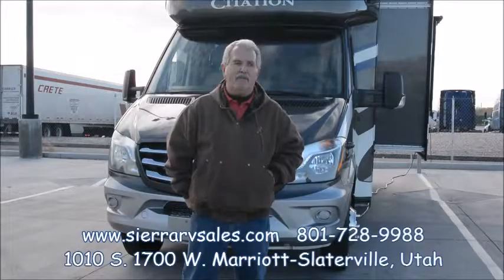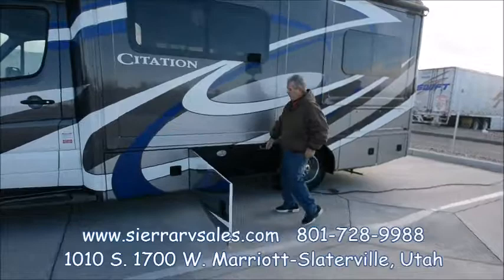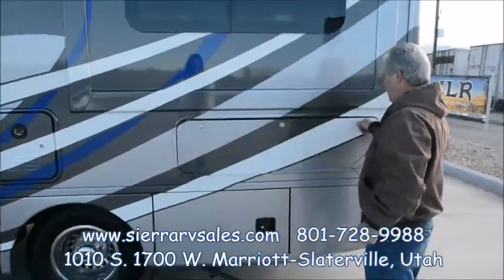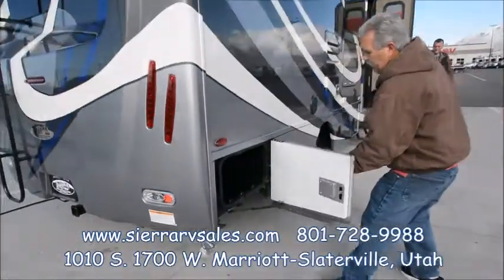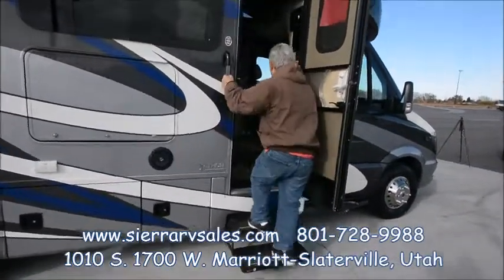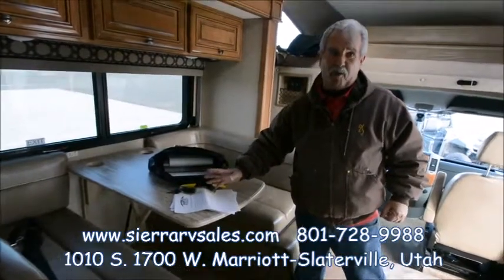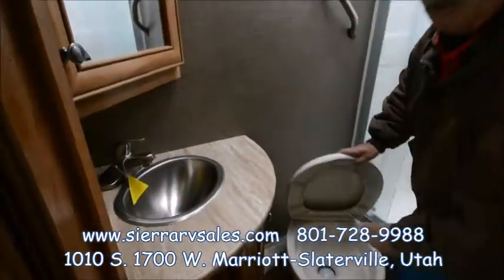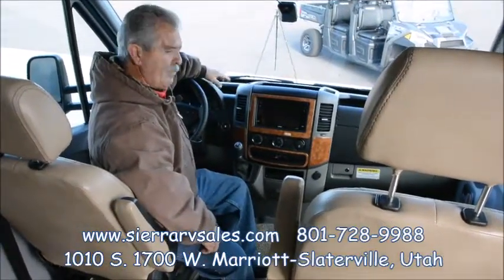Delivery experience - Citation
Shop with Sierra RV & before you drive off in your New RV we will make sure you are familiar & comfortable with every detail of your new RV!
We don't stop when you purchase your RV! We want you to KNOW and LOVE your RV before you leave our Dealership!